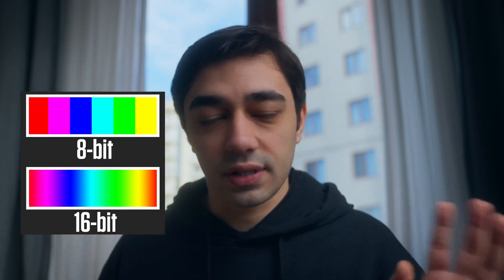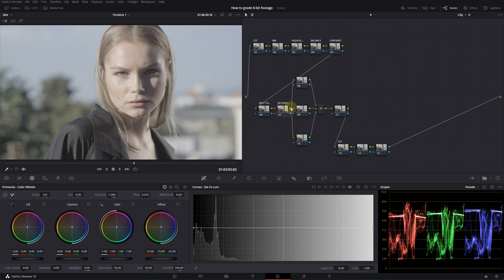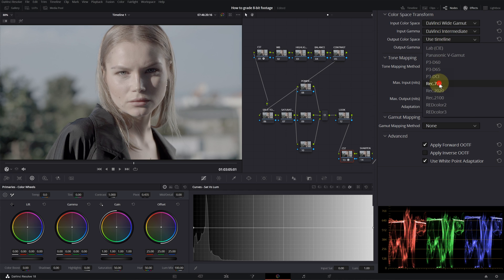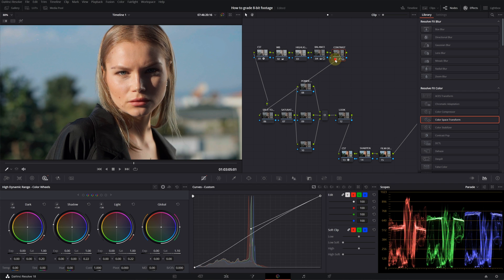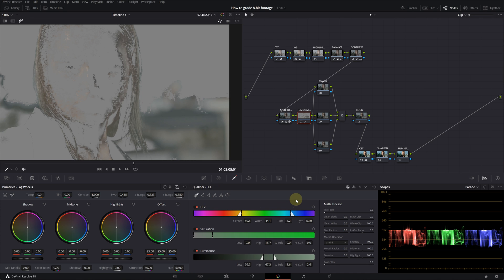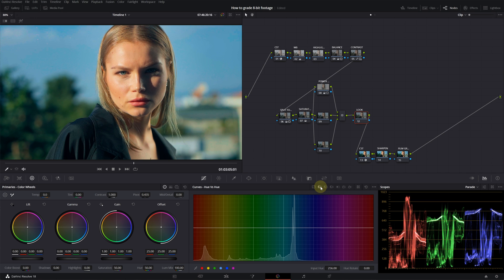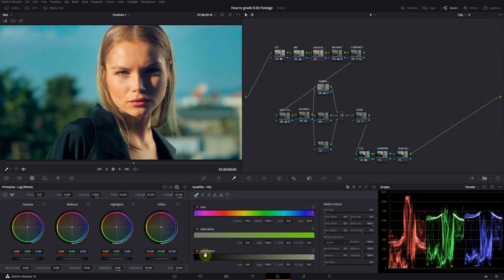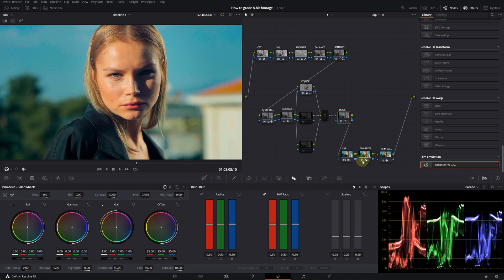How to Color Grade 8 - Bit Footage The Right Way | Davinci Resolve 18 Tutorial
If you know a better way to color grade an 8 - Bit footage please don't hesitate to share your ways in the comments!

You can check out my cinematic LUT pack on my Etsy store